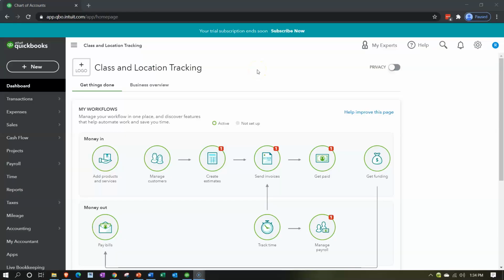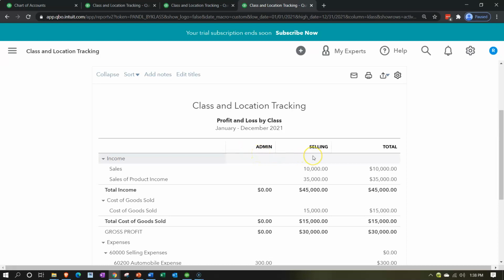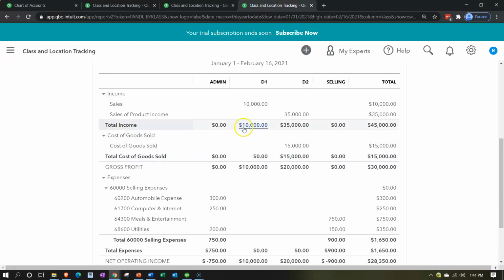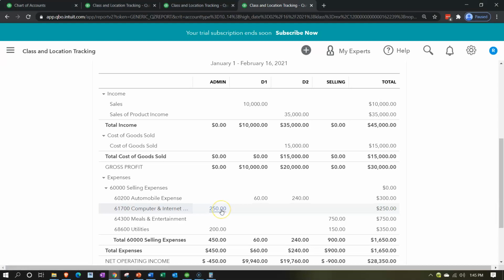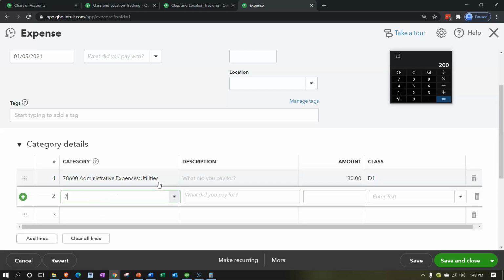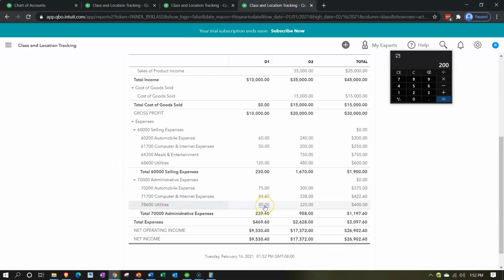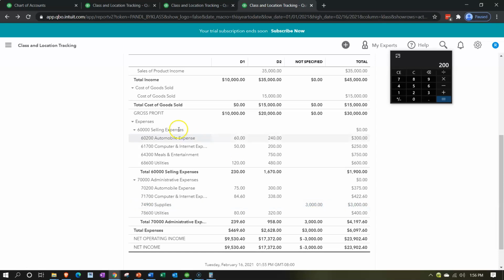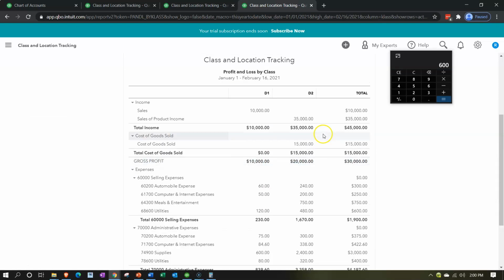QuickBooks Online 2021 Class Tracking by Division or Profit Center 825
Class Tracking by Division or Profit Center